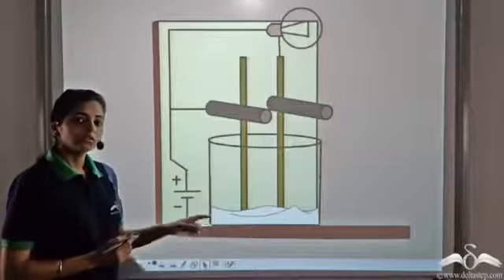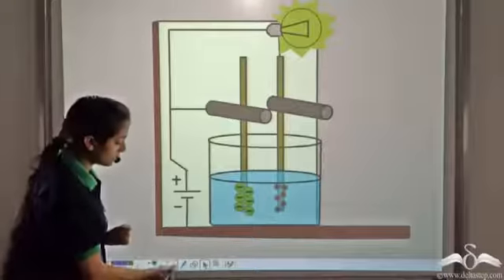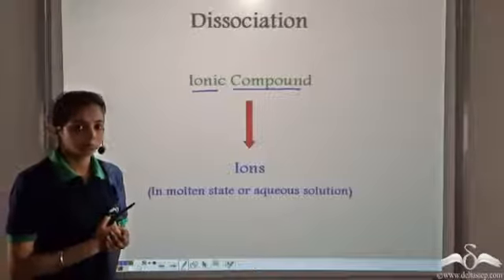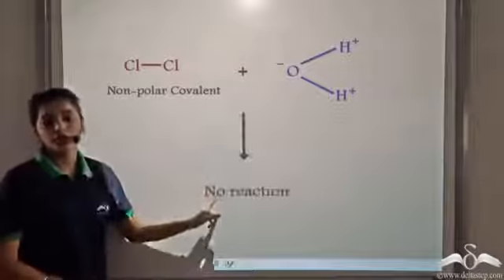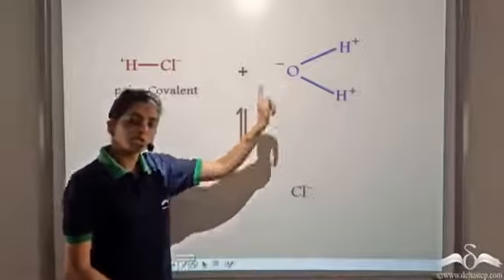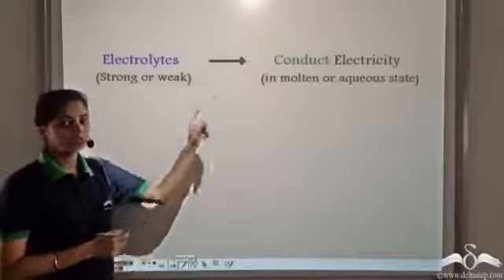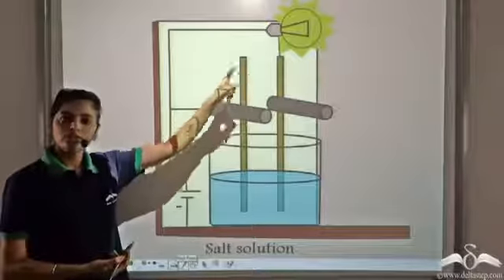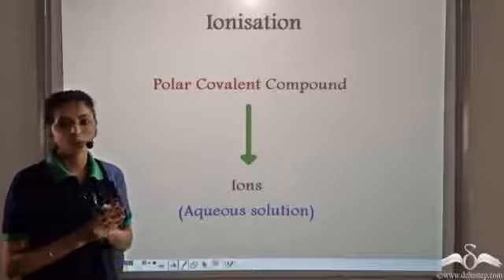Ionisation and Dissociation